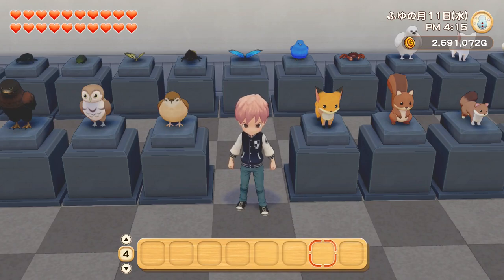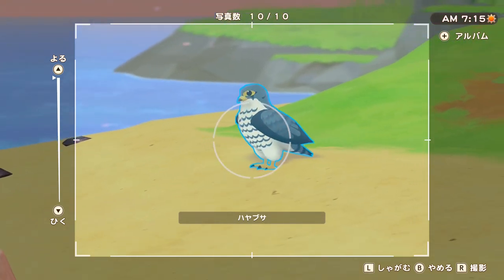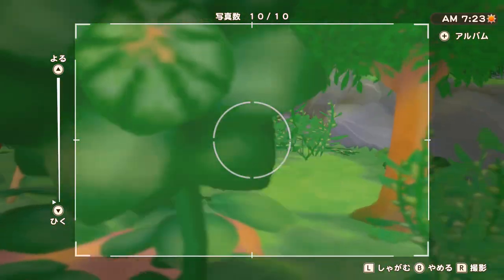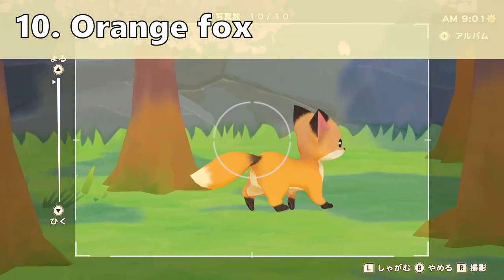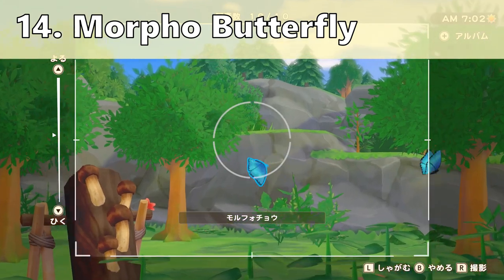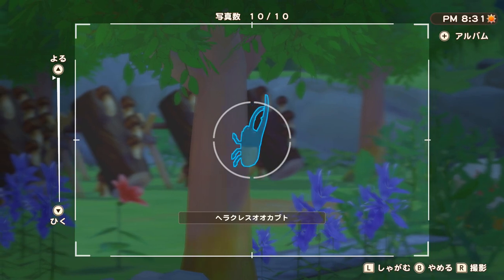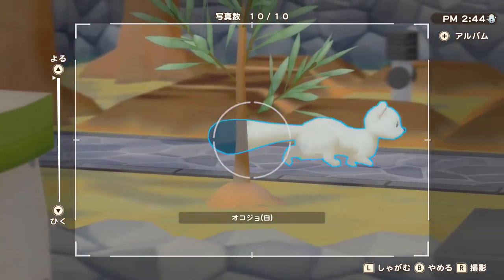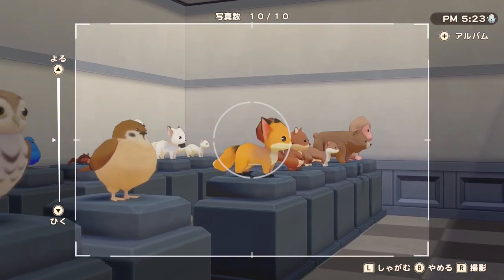How to Find All 21 Wild Animals in Story of Seasons Pioneers of Olive Town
Today I'm showing you how you can find each of the 21 wild animals that you'll need to take pictures of in order to complete the museum in Story of Seasons Pioneers of Olive Town